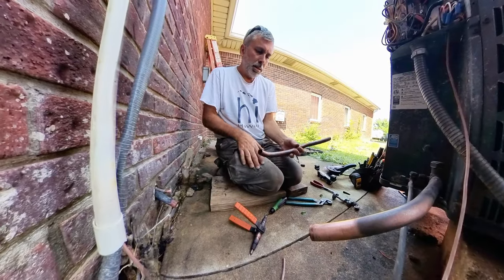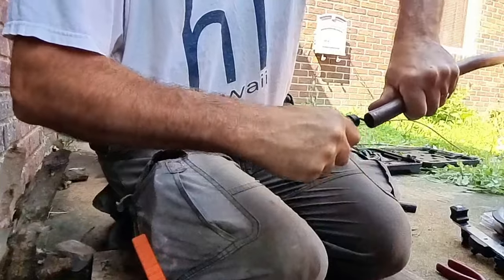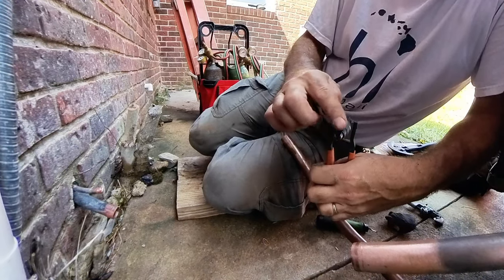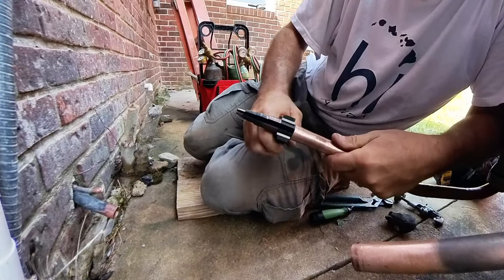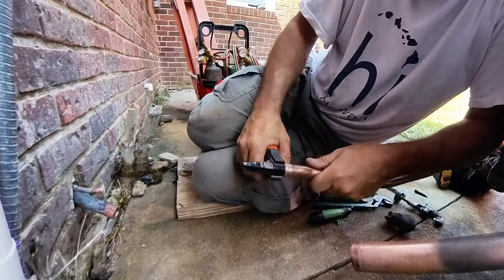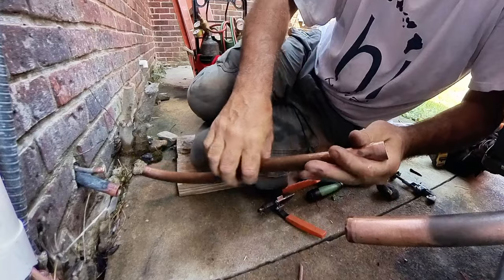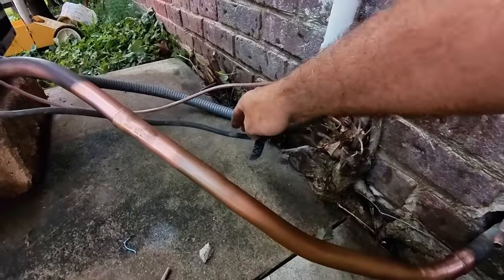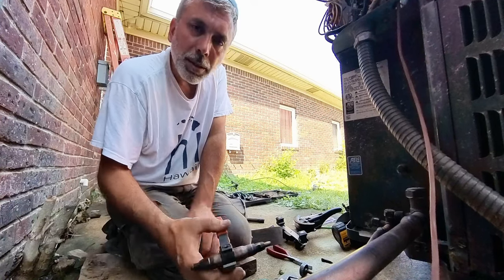Watch before buying a Tubing Expander - HVAC Tool Review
Pick one of these up on Amazon!

Using copper couplings in HVAC creates double the amount of solder joints.  But traditional expanders are bulky and expensive.  I have found a hand-held tubing expander that works great.

I highly recommend Capcut for Video Creator Editing! Check it out!!

0:00 Intro
0:19 Meet the Tube Expander Tool
2:09 Using the Tube Expander
6:05 Putting the Expanded tube into place
7:57 Final thoughts on the use of this Tube Expander
8:42 Cheap Expander Tools Break!